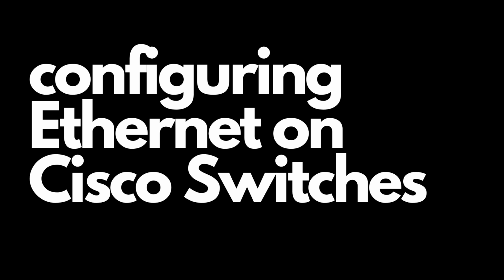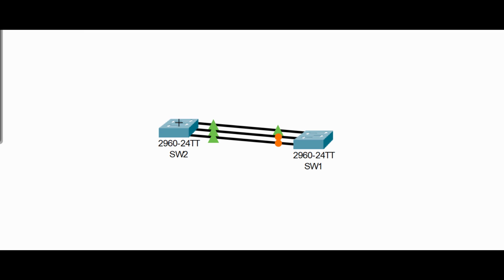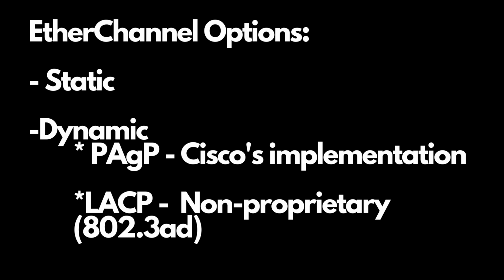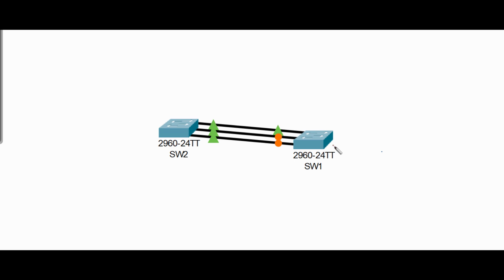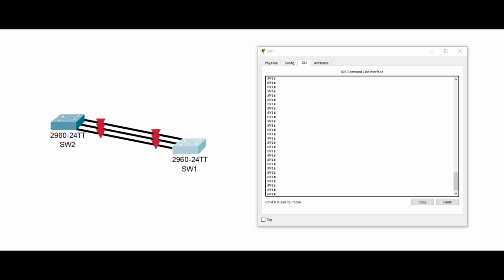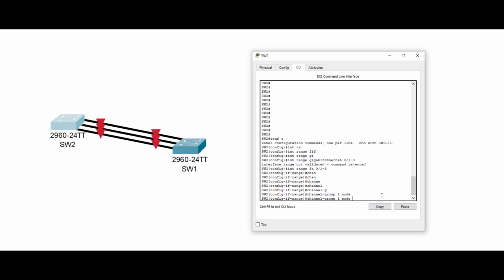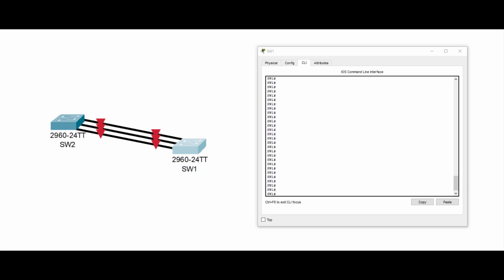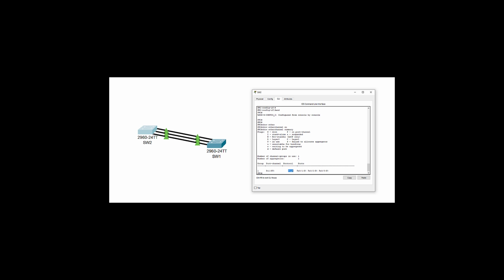Configuring EtherChannel on Cisco switches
In this video, I will be configuring EtherChannel on a Cisco switch. I will be doing this by using Cisco's Packet Tracer.